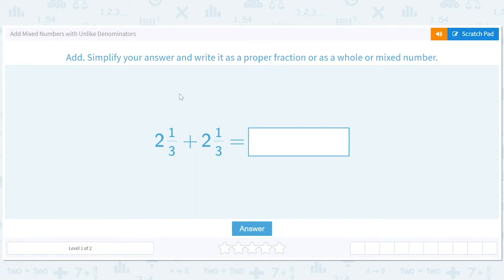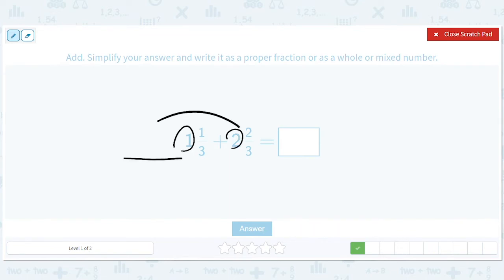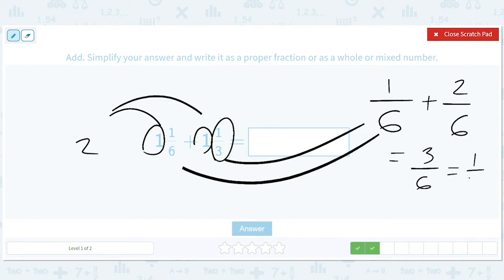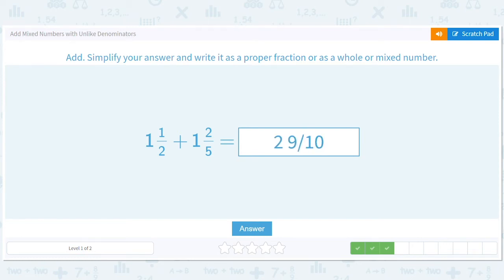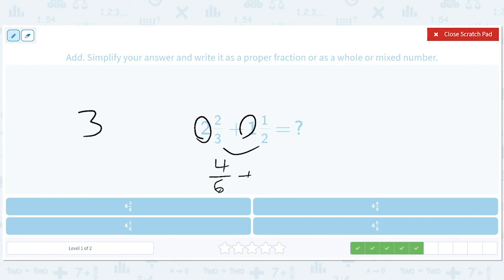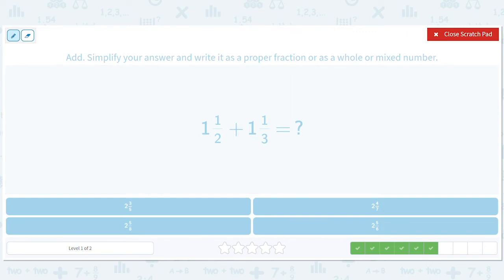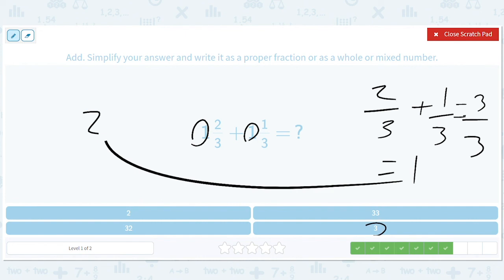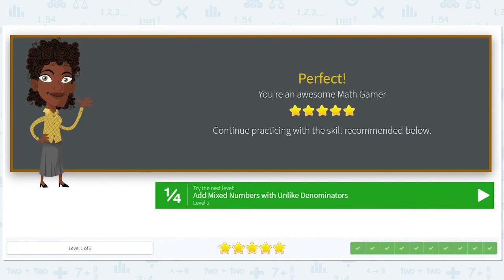5.72 Add Mixed Numbers with Unlike Denominators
Add Mixed Numbers with Unlike Denominators
Practice adding mixed fractions with unlike denominators.